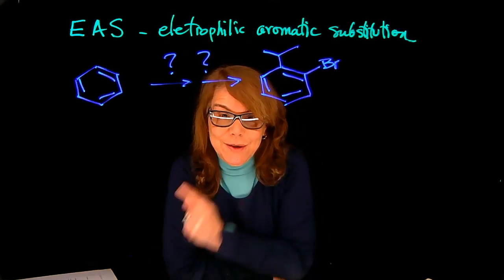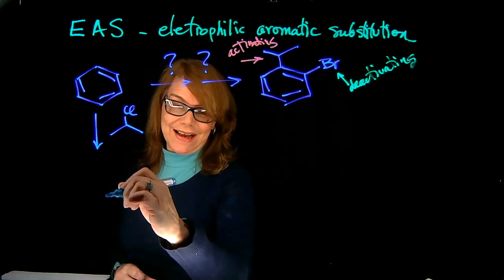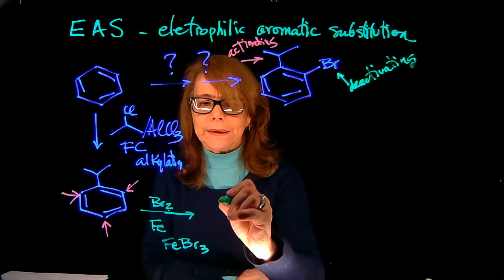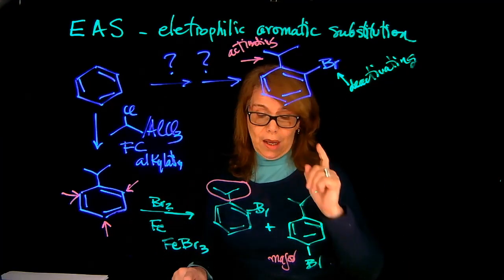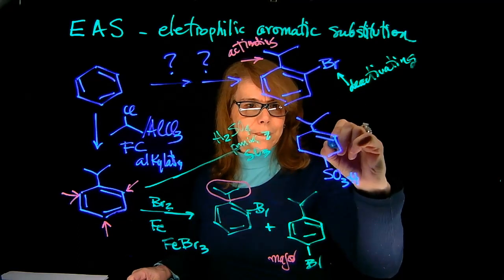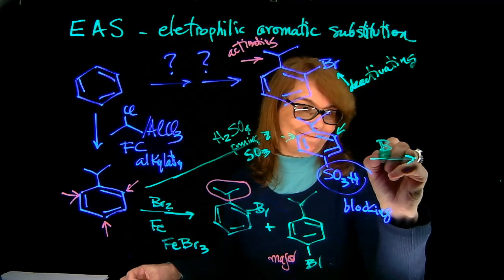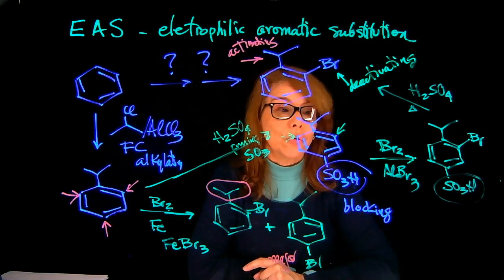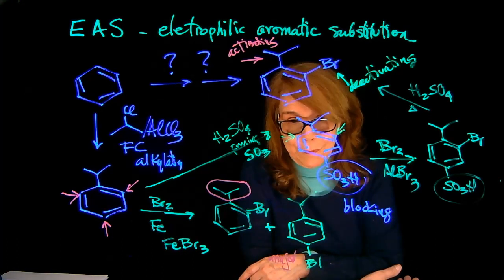EAS synthesis using blocking group- Dr. Tania CS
Electrophilic Aromatic Substitution, EAS
Multi-step synthesis problem using a blocking group.
Sulfonation-desulfonation